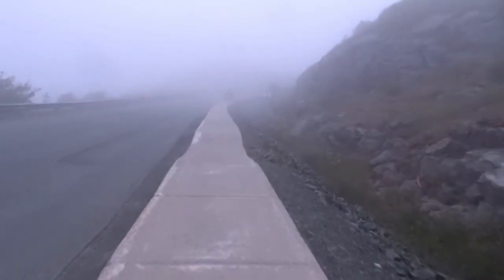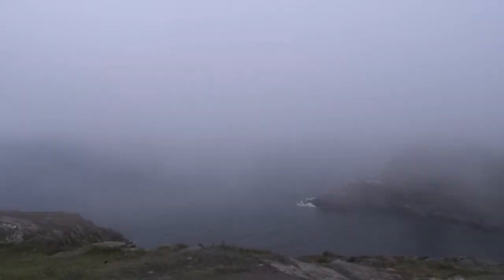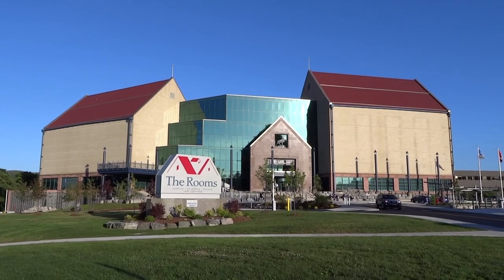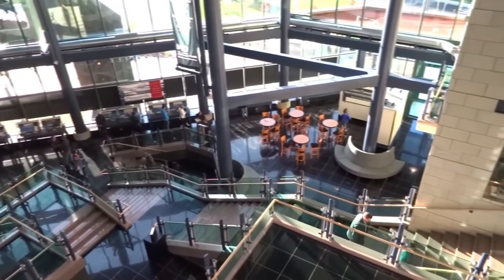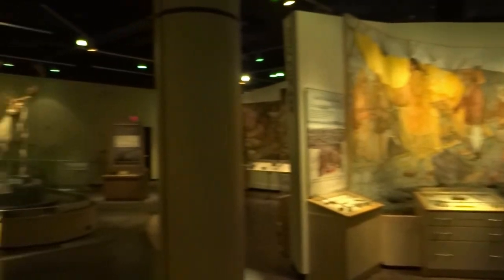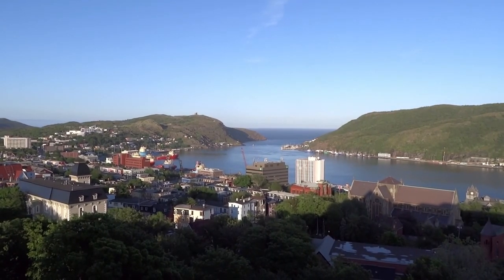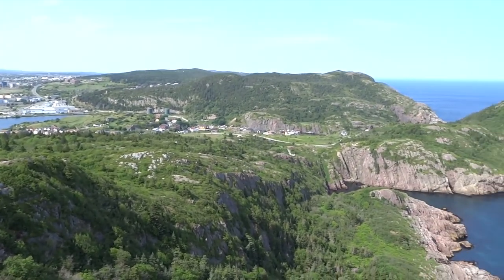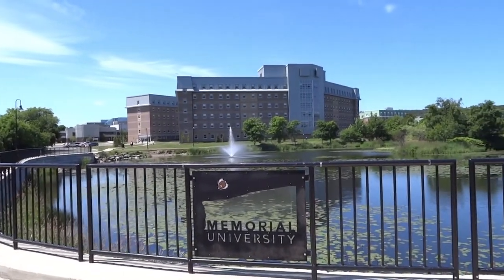A Journey in Newfoundland and Labrador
A Journey in Newfoundland and Labrador is a descriptive documentary of its beautiful landscapes. Featuring Cape Spear, Signal hill, the Rooms, various parks and activities, the video shows some of the most important places to visit near St-John's city. History, various facts and things to do in these places are shown in this film.

All the videos and pictures used in this documentary have been taken by myself. Everything you see have not been photoshopped.

-- Explore 2016 St-John's

0:00 - 0:38 : Homecoming by Thomas Bergersen
0:38 - 5:12 : Promise by Thomas Bergersen
5:12 - 6:05 : Gift of life by Thomas Bergersen
6:05 - 10:15 : Remember me by Thomas Bergersen
10:15 - 11:08 : Big Bow Wow by Punters